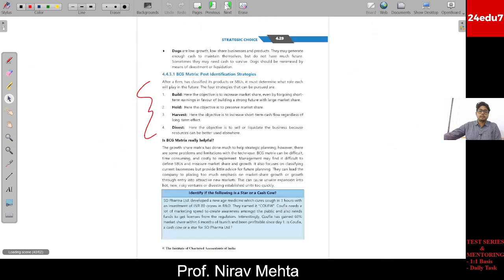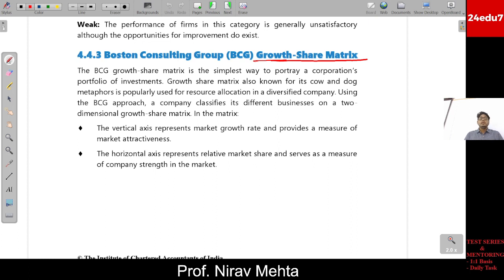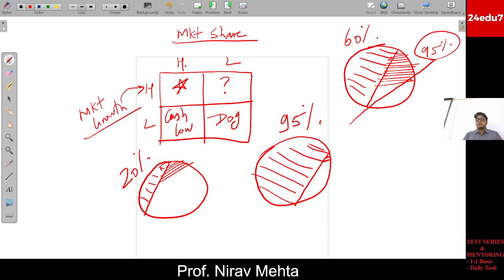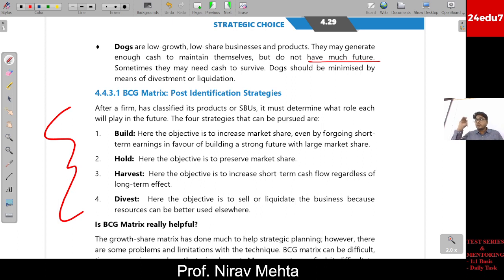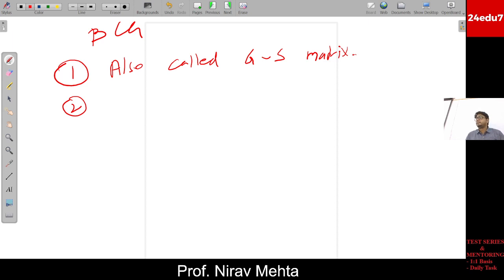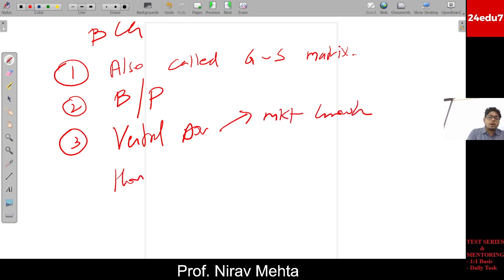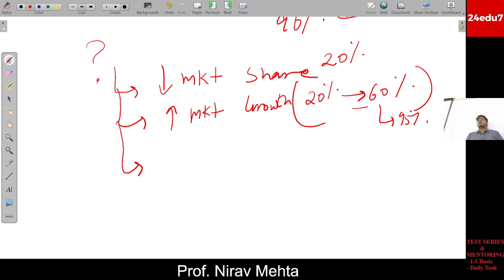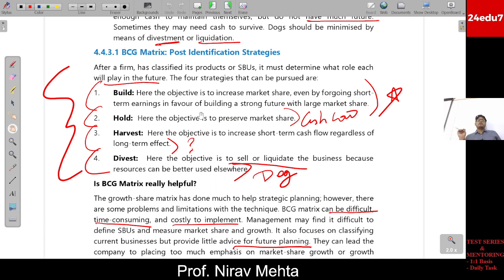BCG Matrix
Chp 4 Set D